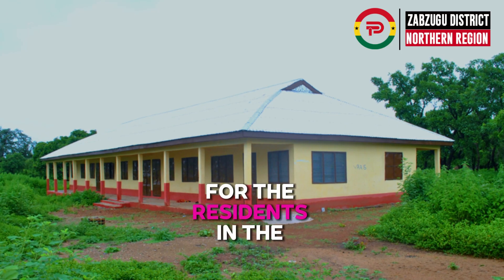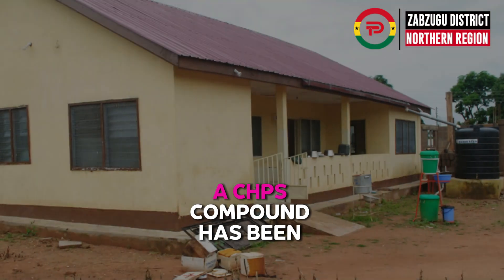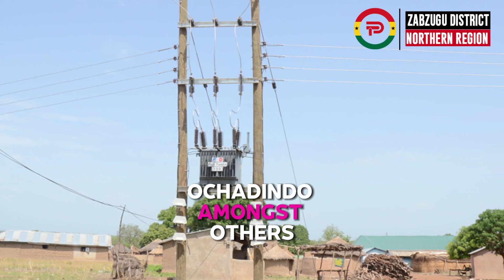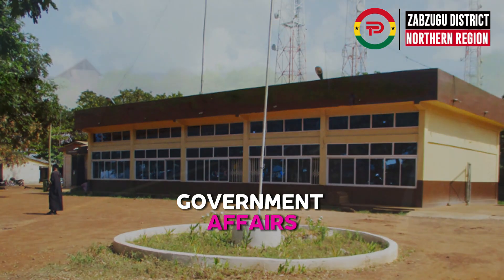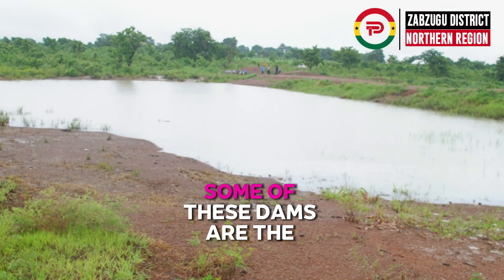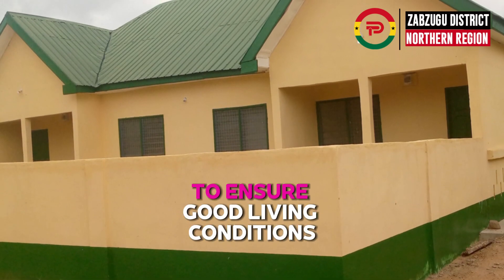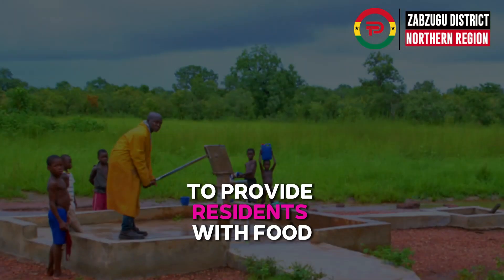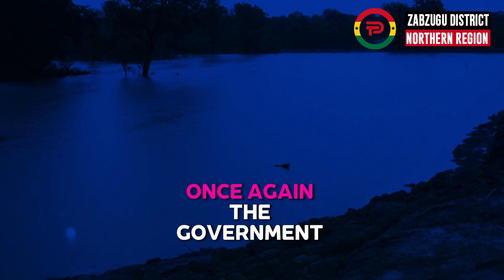Zabzugu District - Developmental Projects by the Government of Ghana in the Northern Region.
Welcome to the incredible transformation the Nana Addo/Bawumia lead government has made in the Zabzugu District in the Northern Region.